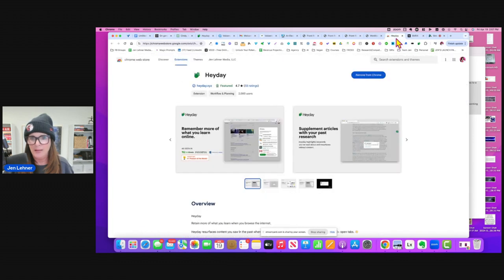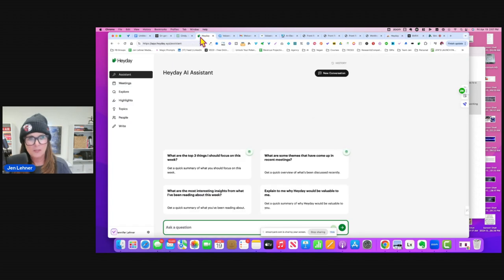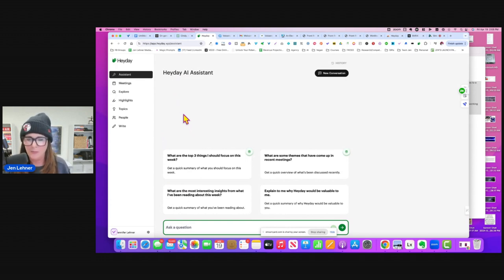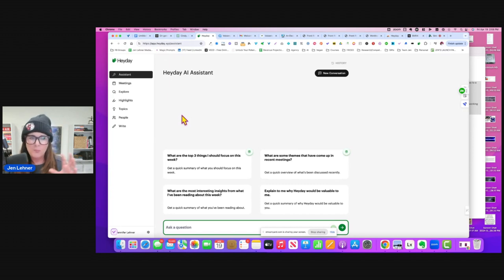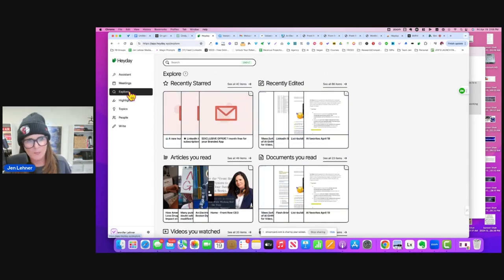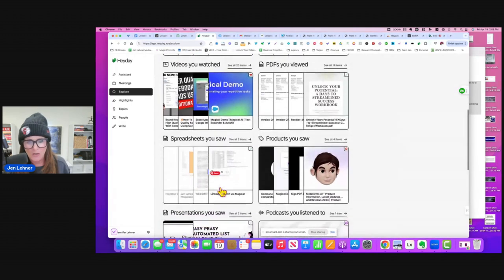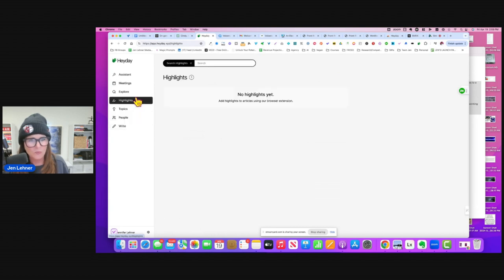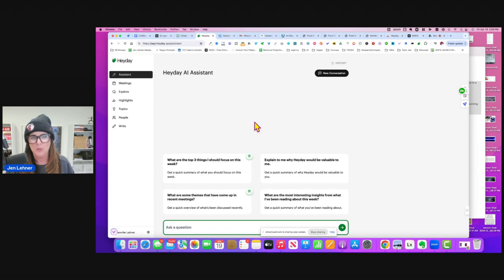HeyDay AI: Your AI Content Copilot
In this video, I'll show you how to use Heyday, an AI copilot that converts your documents, notes, and conversations into quotes, shareable content, and a searchable database.

Come join us in our private membership group, The Front Row VIP and learn more about AI.